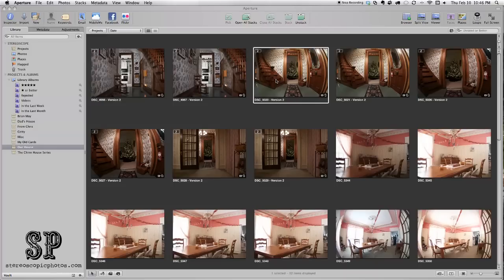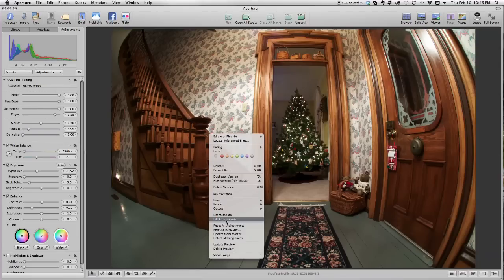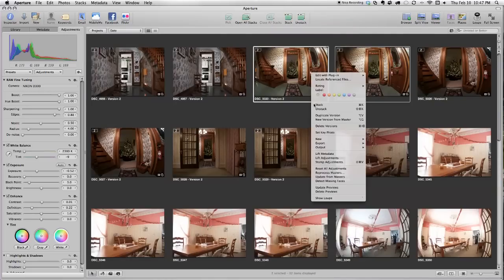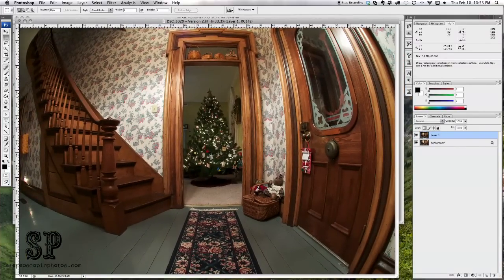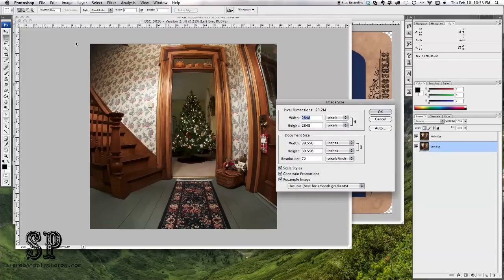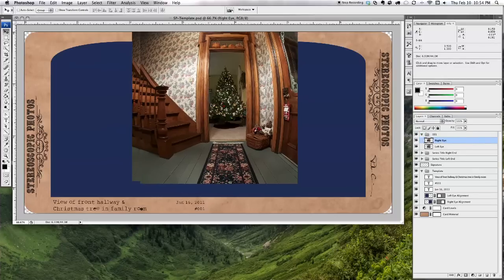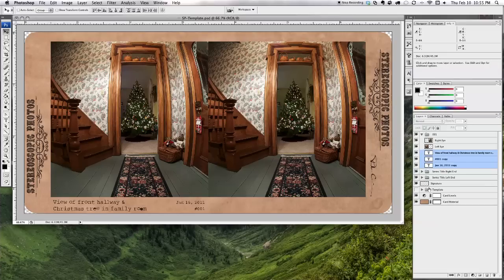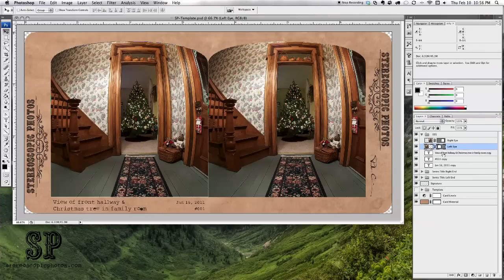Creating Stereoscopic Cards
Tutorial on how to create your own printable stereoscopic cards by using the Photoshop template we provide on our website. After printing, cards can be viewed using a Holmes or OWL type stereoscopic viewer.